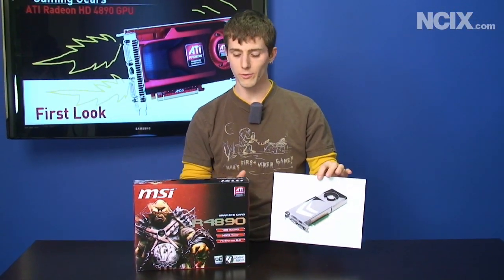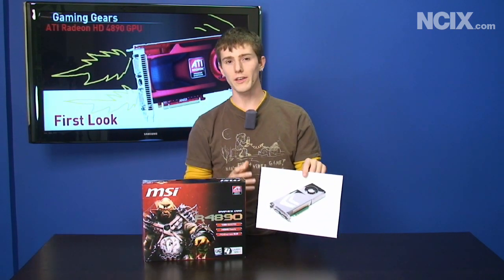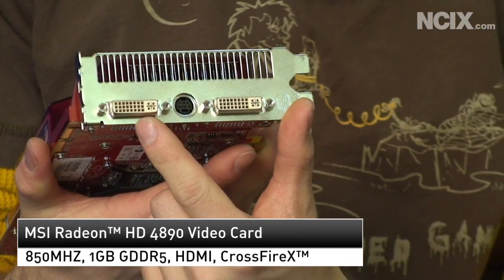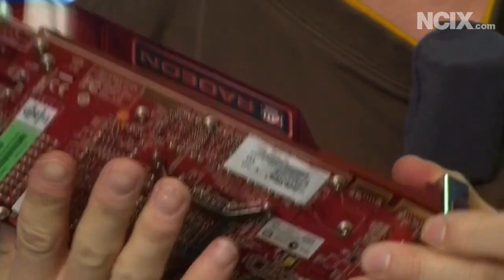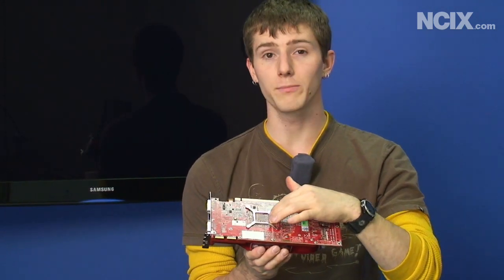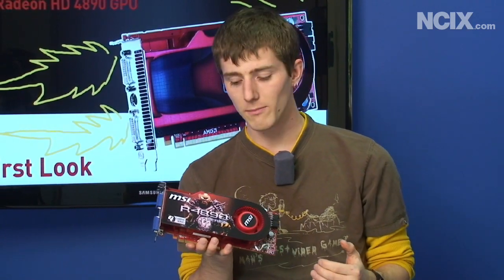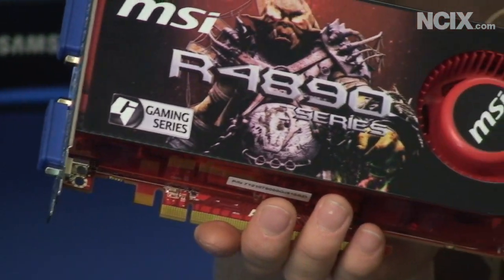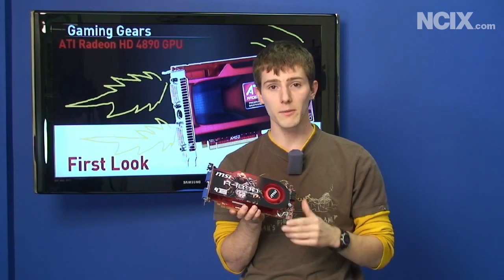ATI Radeon HD 4890 (NCIX Tech Tips #37)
In this episode of NCIX Tech Tips, Linus will take a first look at the ATI Radeon HD 4890 series video card.